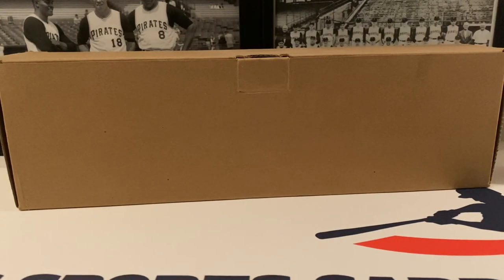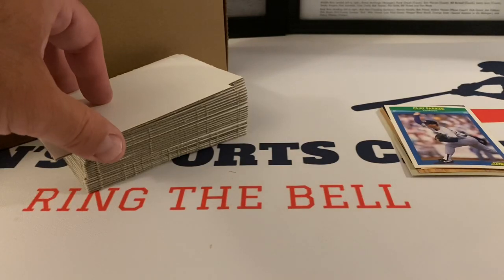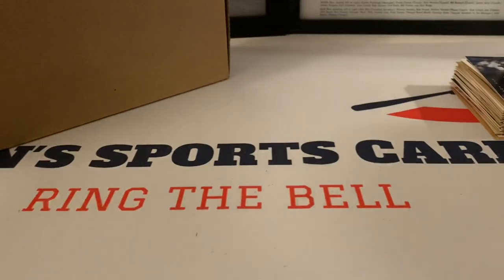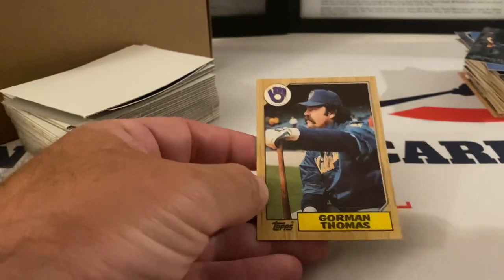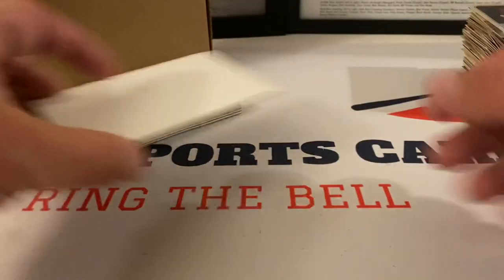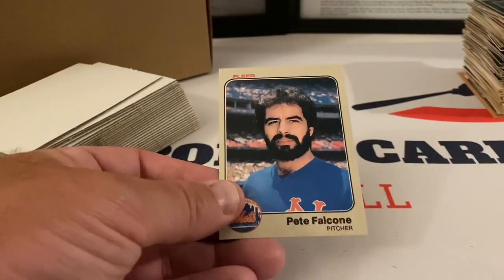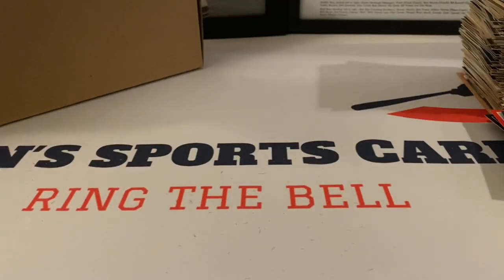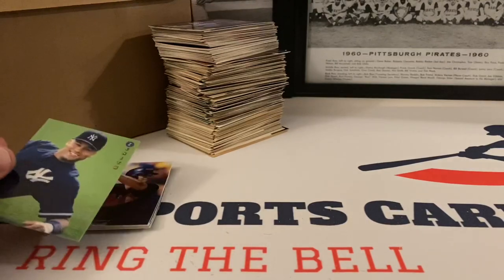Rare Vendomatic Vending Box Break #2! Massive Unique HOF Card Pulled + More HOF Cards Found!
Today we break into a Vendomatic Vending Box (#2)! One awesome HOF card pulled! Plus many more HOF cards found!